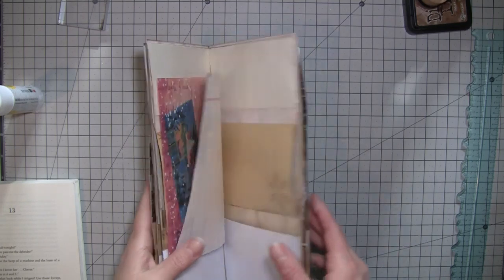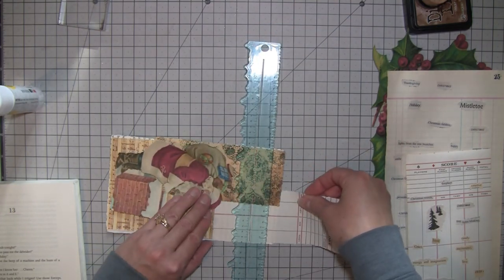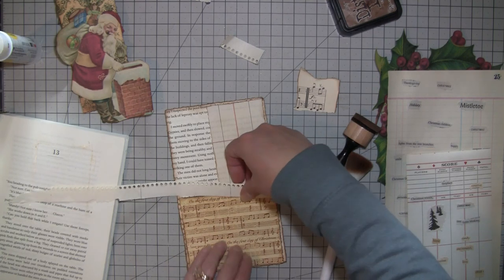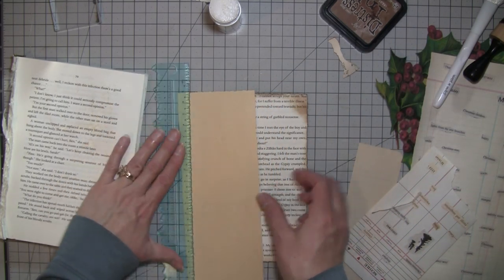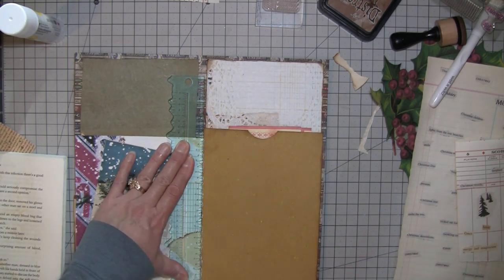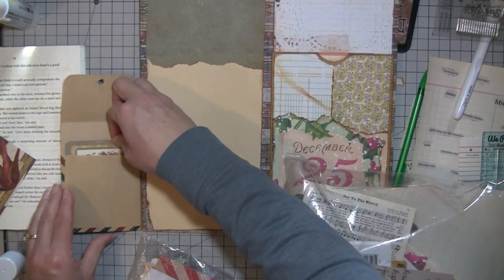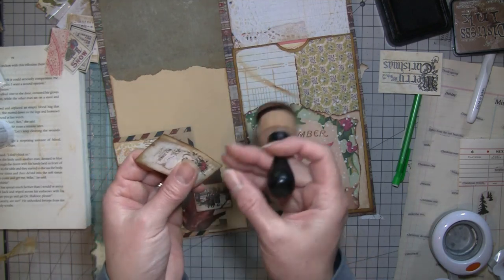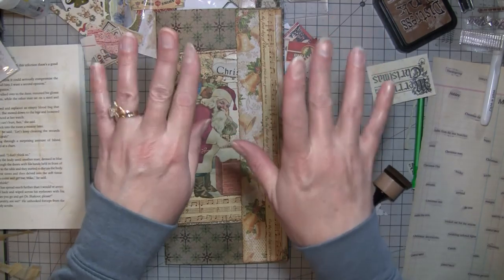Making Christmas Ephemera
In this video I am making and decorating Christmas ephemera for my tall, skinny ledger inspired journal. Come on in and craft with me.

Letters to Santa paper